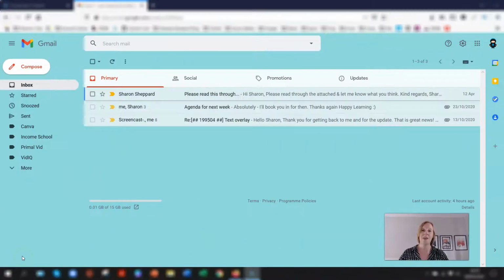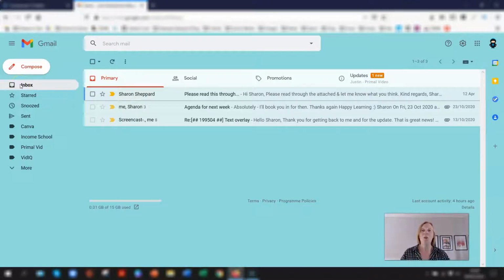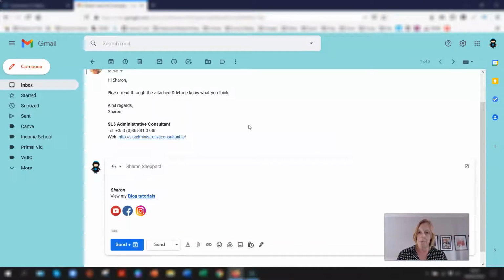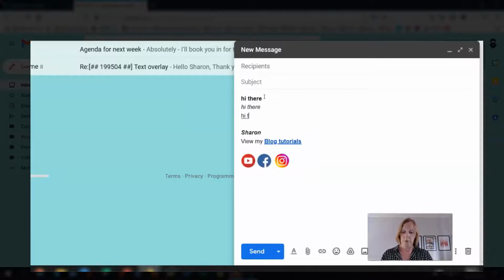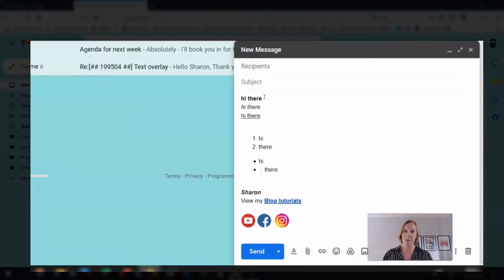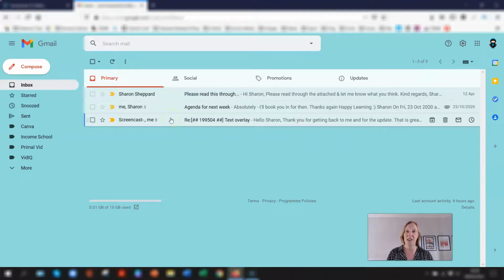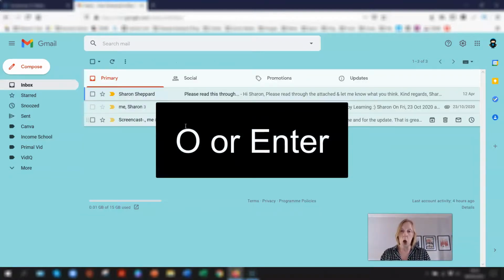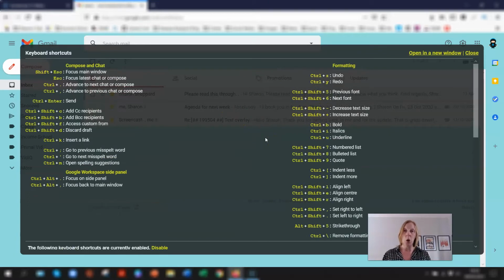Gmail: Timesaving Keyboard Shortcuts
If you want to save a bit of time when using Gmail, these keyboard shortcuts will help.  I hope you find them useful & make sure to stick around to the end for a handy tip to help when you forget the keyboard shortcuts 😁

Sharon x

⏱ Timestamp ⏱
00:00 Intro
00:24 How to enable keyboard shortcuts in Gmail
00:55 Basic Gmail keyboard shortcuts
02:06 Keyboard shortcuts for formatting an email
03:42 Keyboard shortcuts for navigating in Gmail
04:30 Bonus Tip :)